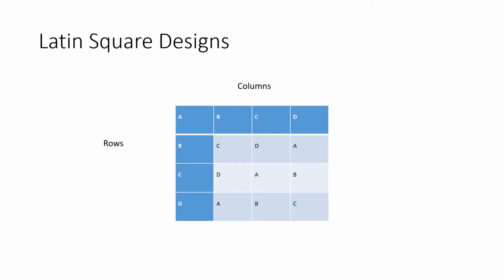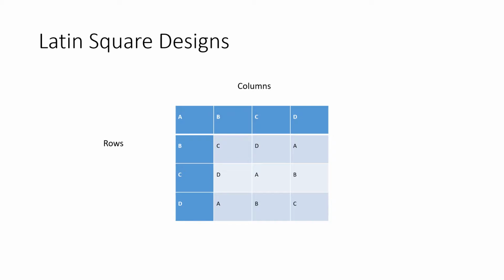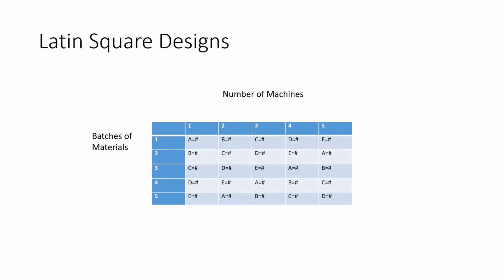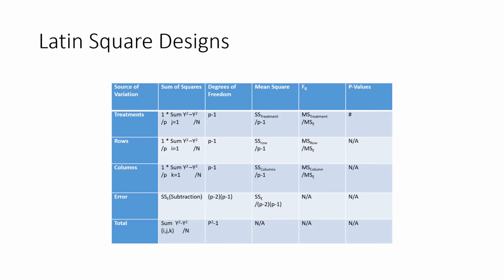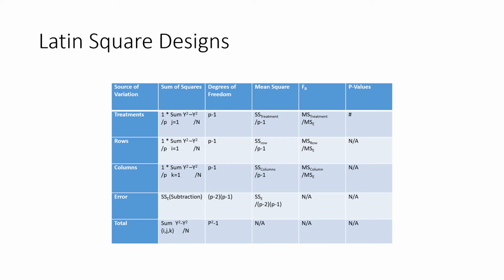Nash Glidewell- Latin Square Design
Nash Glidewell Video project. Statistics for Engineers video project on Latin Square Designs